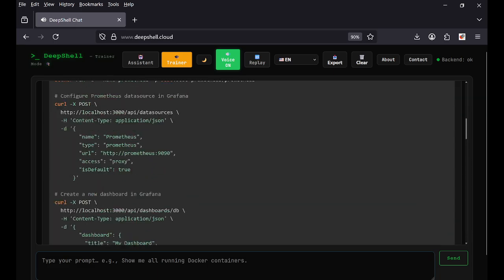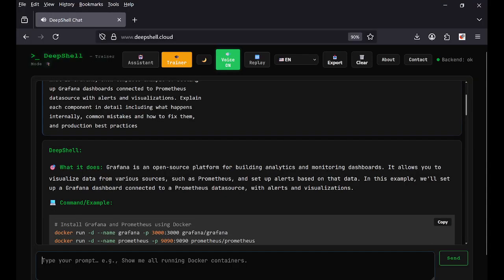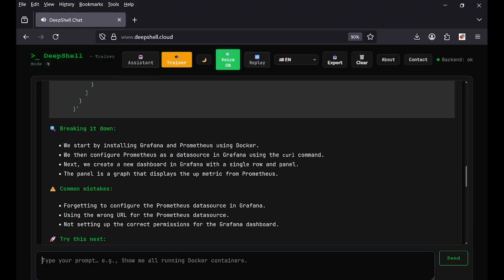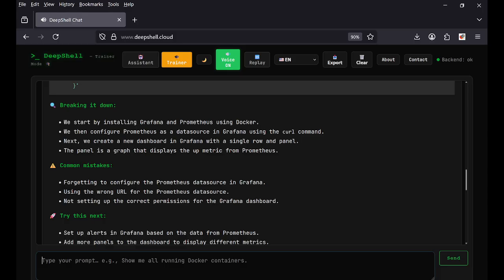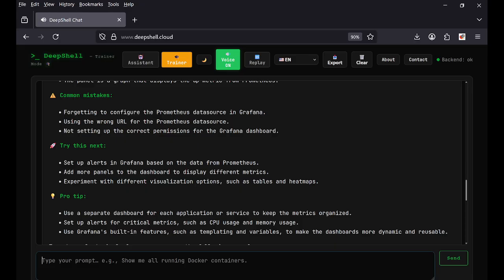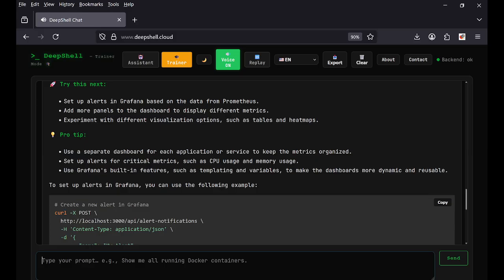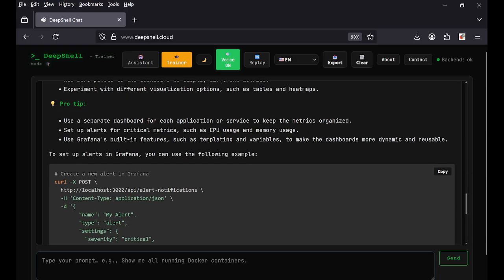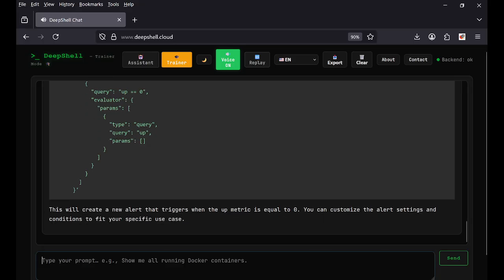Grafana Dashboards: Visualize Metrics with Prometheus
In this video, DeepShell AI Trainer explains Grafana Dashboards with complete hands-on examples.

🤖 DeepShell Prompt used in this video:

" What is Grafana, show complete example of setting
up Grafana dashboards connected to Prometheus
datasource with alerts and visualizations. Explain
each component in detail including what happens